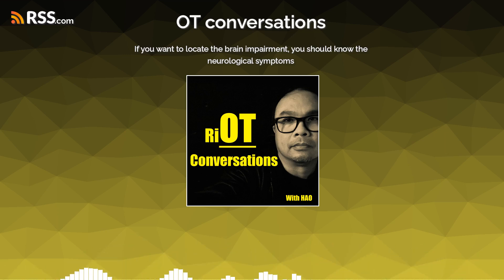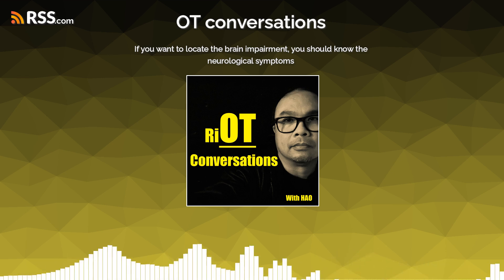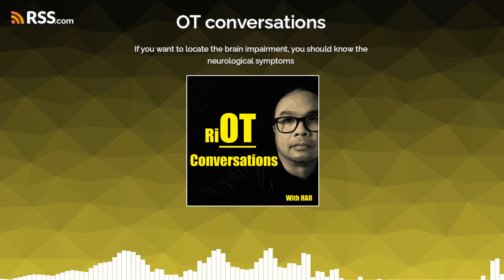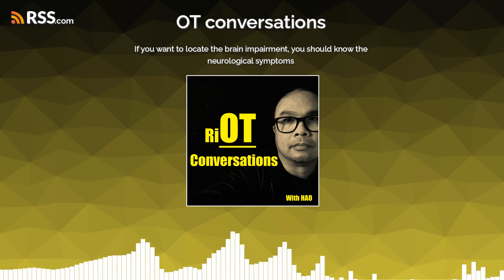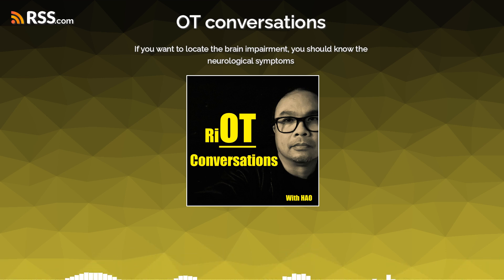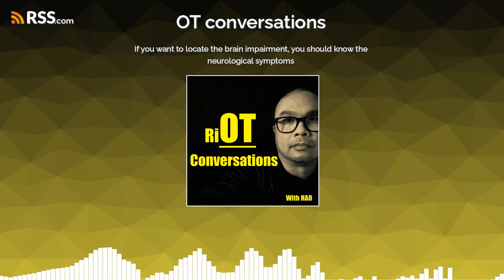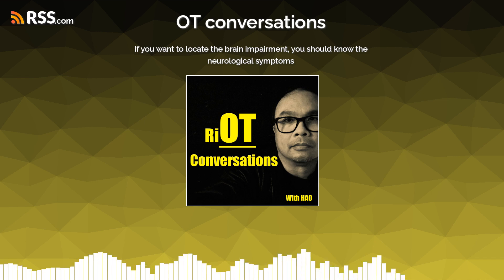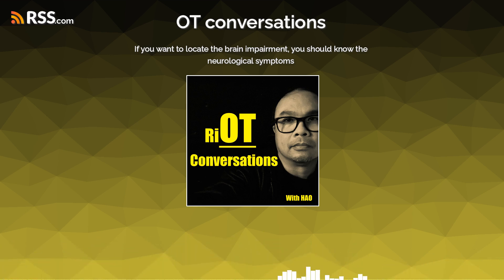If you want to locate the brain impairment, you should know the neurological symptoms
Welcome to O T Conversations! In today's discussion, we'll delve into some real-life case scenarios that highlight the neurological symptoms you might encounter. By recognizing and understanding these symptoms, you'll be better equipped to pinpoint which parts of the brain may be affected. Whether you're a fellow therapist, a medical professional, or simply curious about neurological impairments, this discussion will provide valuable insights. So let's get started and explore the fascinating world of neurological symptoms together.